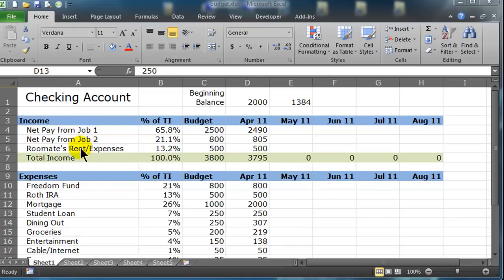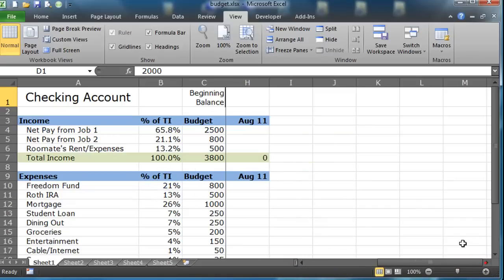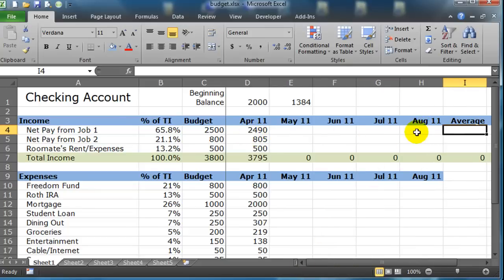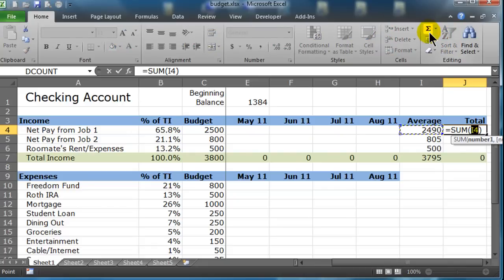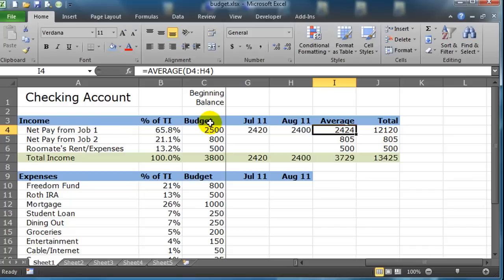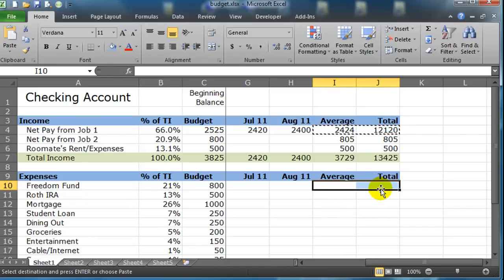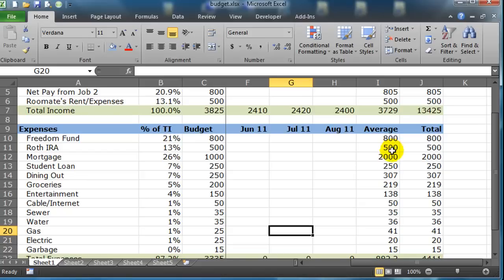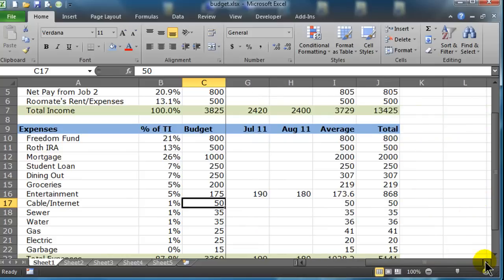Use Excel to Make a Personal Budget / Income Statement Part 4 of 4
Use basic Excel features like cell shading, format painter, relative and absolute references, and sum and average functions to make a budget.